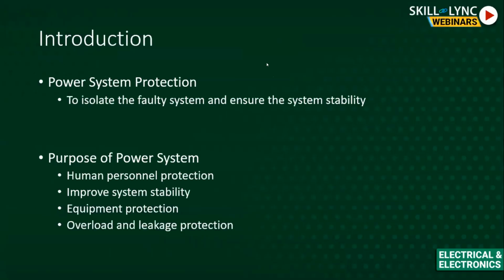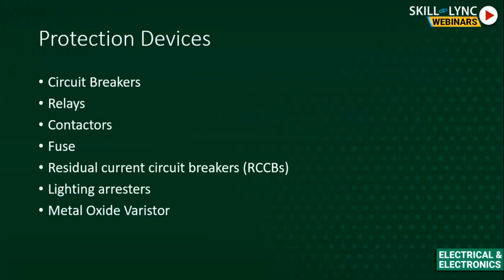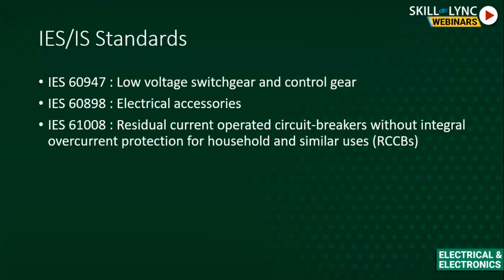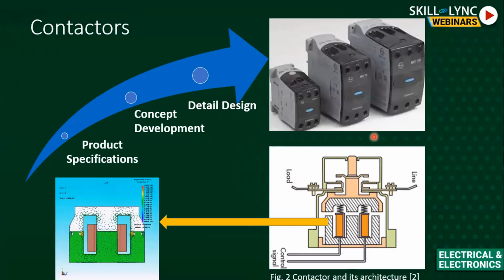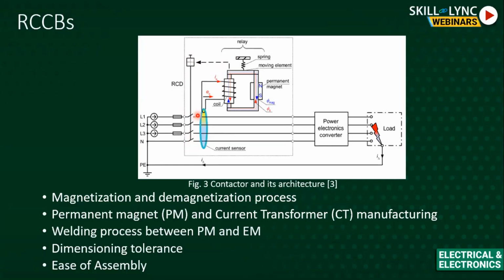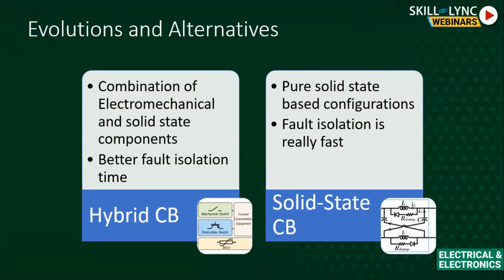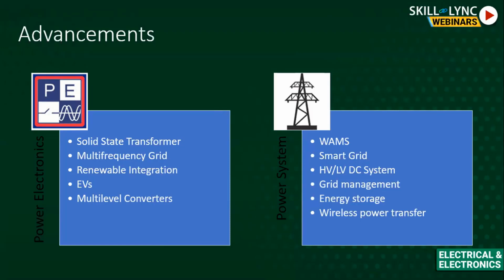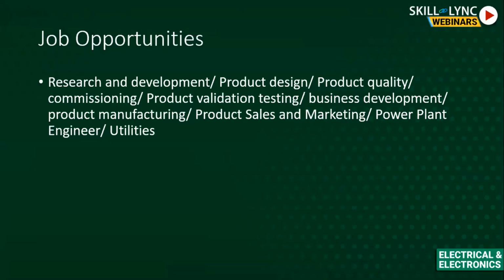Short Circuit Analysis & Power System Protection | Electrical Workshop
In this workshop, we will talk about the “Short Circuit Analysis & Power System Protection”. Our instructor tells us a brief introduction about power system protection, structures and types of faults, present solution, product design, contactor demo design etc. We also discuss the various career paths and job opportunities.

Download your certificate here -

1. Skill-Lync is an e-learning platform for Engineering students with 1000+ positive reviews on Google.
2. Learn industry-oriented technical skills.
3. Work on 15+ Industry oriented projects. Create a strong profile that will help you get recruited.
4. Have a look at the profile of a student of ours
5. Attend live video conferencing support sessions every week.
6. Interact with industry experts and Skill-Lync support team 24/7 to get your doubts clarified
7. Get recruited with help from our placement assistance team.